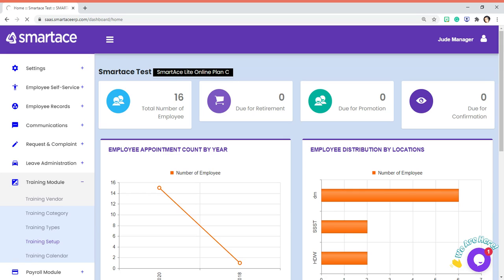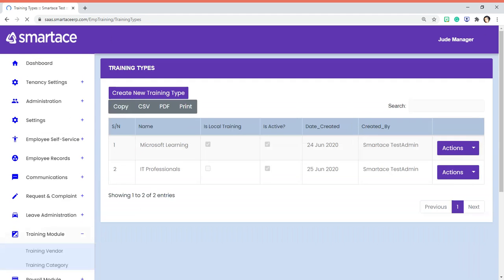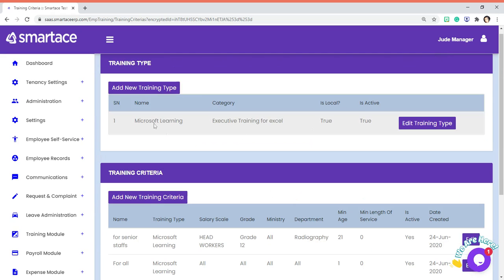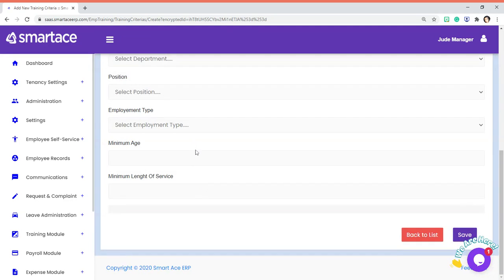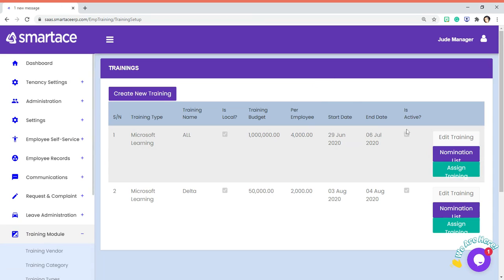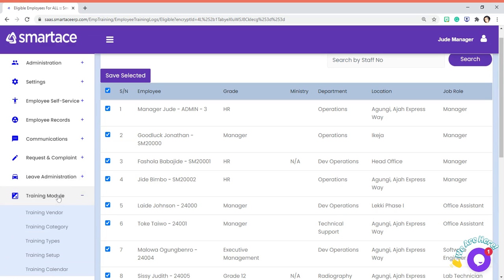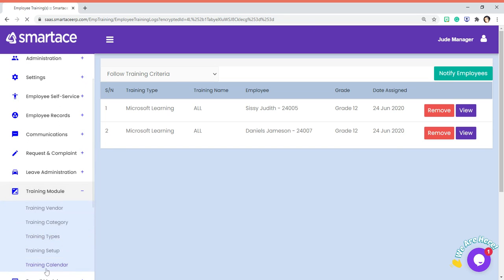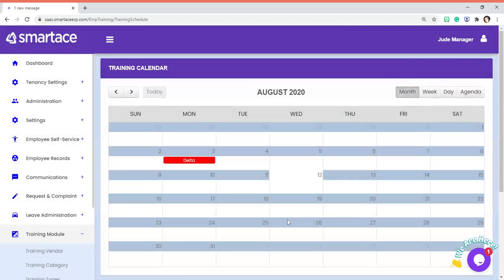Smartace HR Training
SmartAce HRMS is the most complete HR management solution for small and medium businesses. It helps you to eliminate ambiguity by making sure that all your data is centralized for all your active and non-active employees.